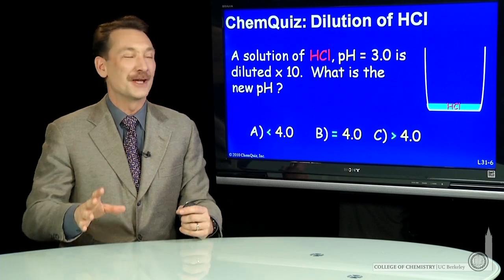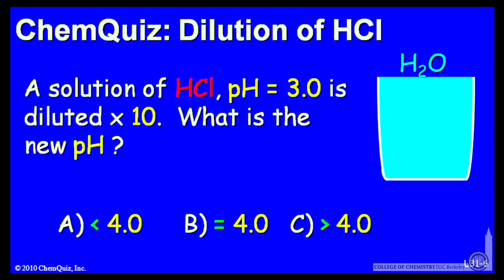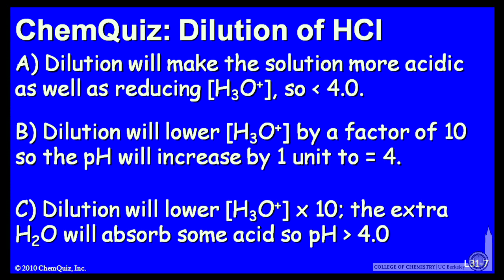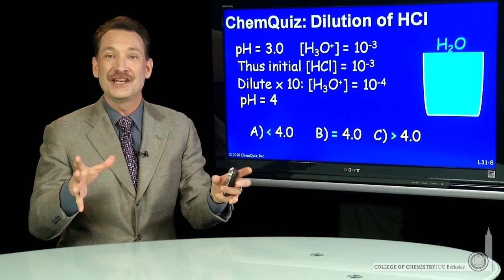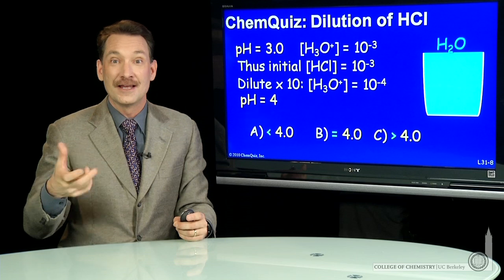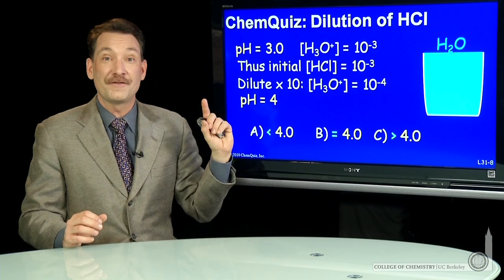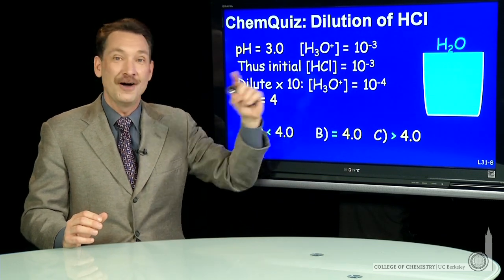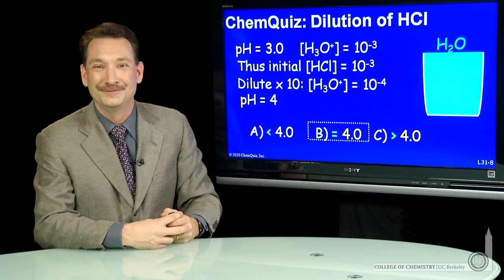Dilution of HCl (Quiz)